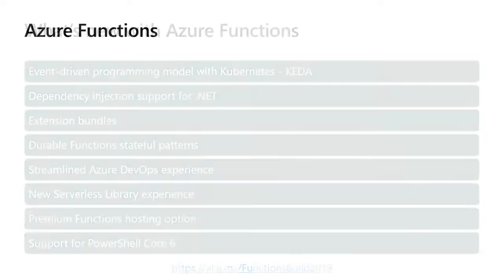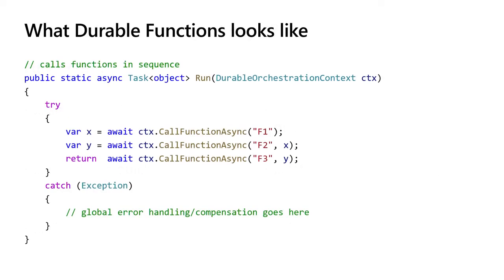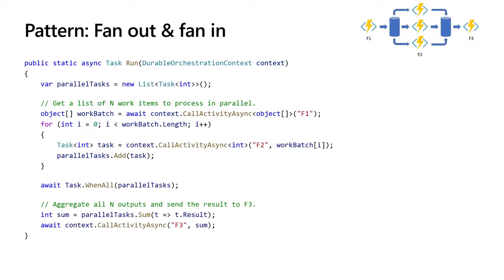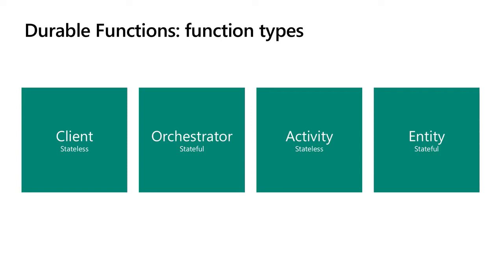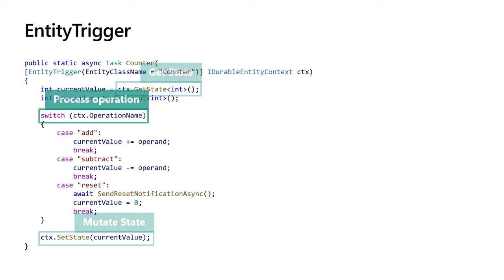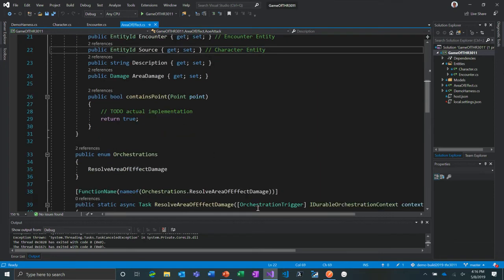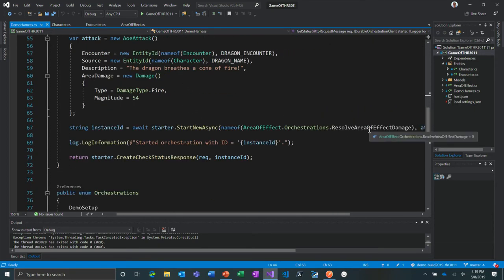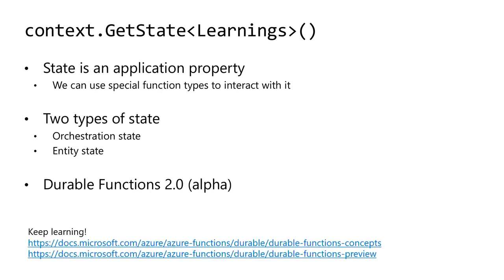Mixing Stateful and Serverless – workflow orchestration and actors - THR3011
How can you use serverless and Azure Functions even for complex workloads like approvals, long running tasks, or device management?  Come see how stateful and serverless can combine.  He’ll walk you through the different services and offerings like Durable Functions that make writing even complex or long running processes simple to any Azure developer.  This action-packed session will include live demos and customer use cases to help get you on your way to stateful serverless